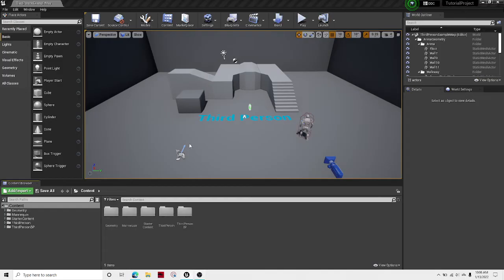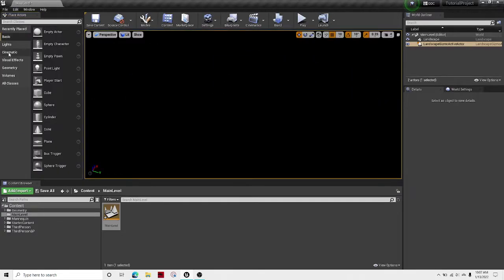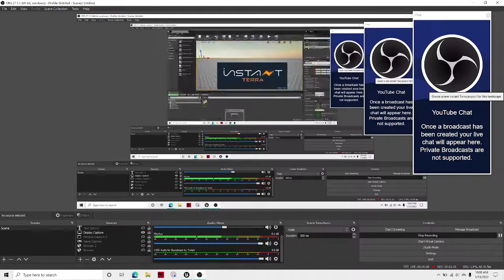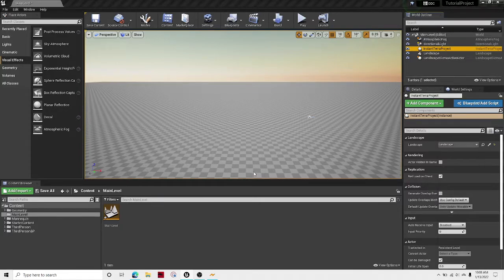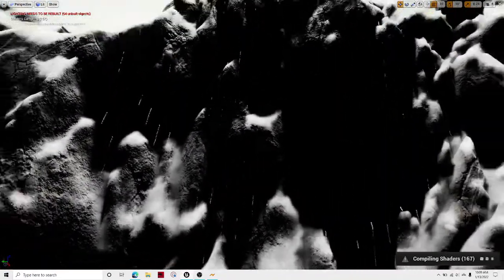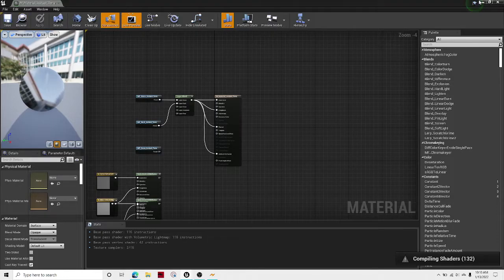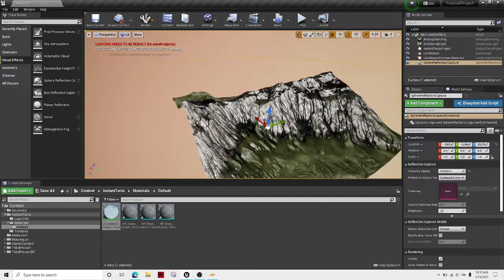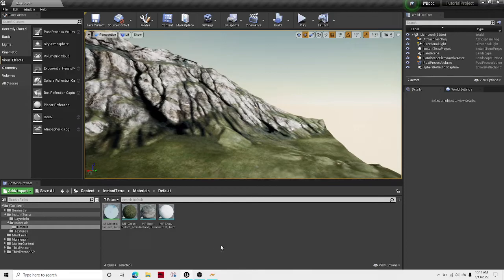Tutorial - How To Create Custom Landscapes With Instant Terra In Unreal Engine 4.28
A simple and easy tutorial on how to import the instant terra world into unreal engine.